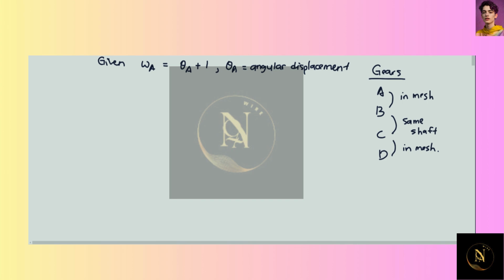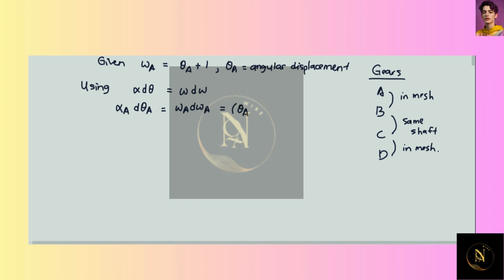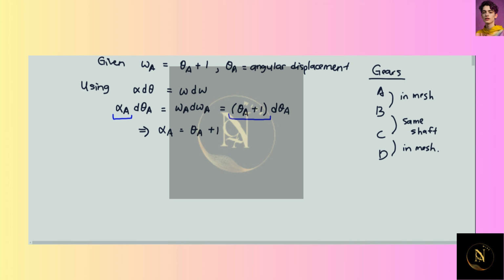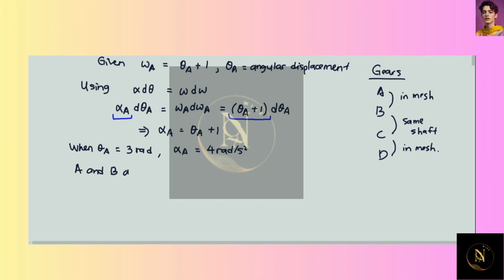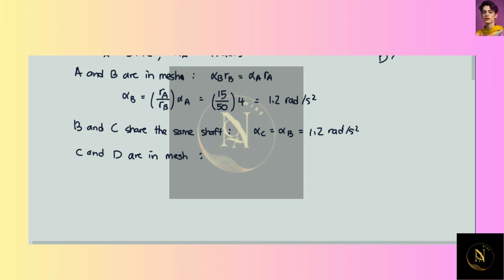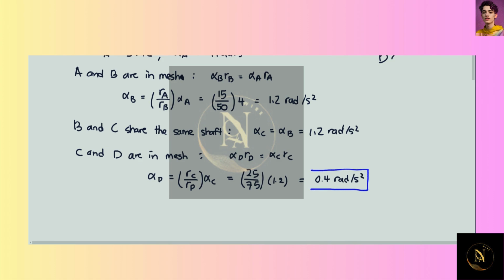If gear rotates with an angular velocity of , where is the angular displacement of gear , measured i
If gear rotates with an angular velocity of , where is the angular displacement of gear , measured in radians, determine the angular acceleration of gear when , starting from rest. Gears and have radii of , and , respectively.